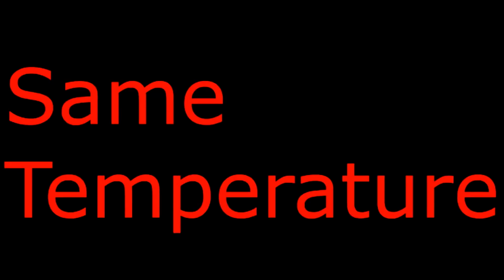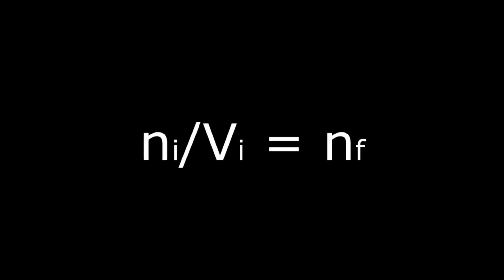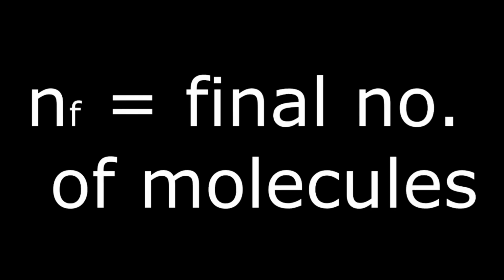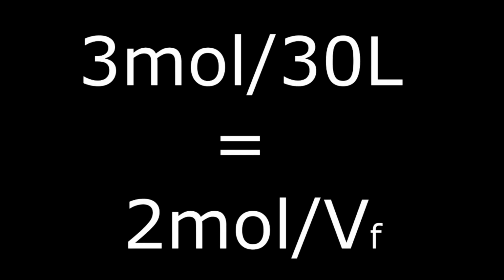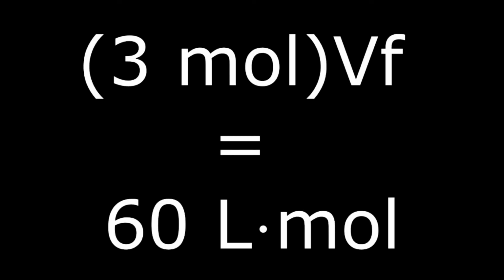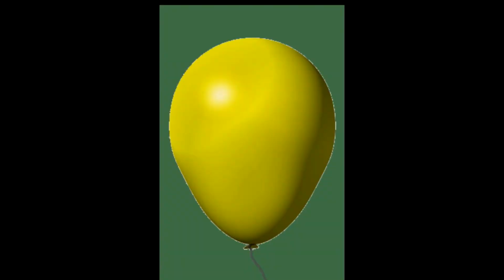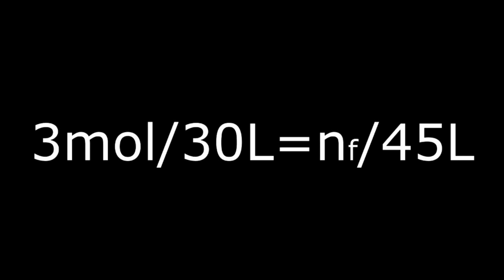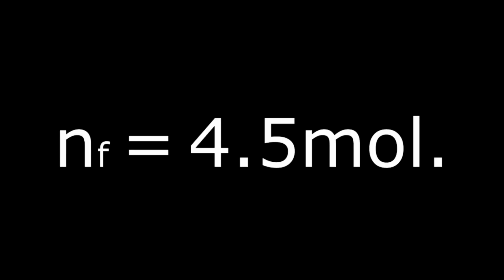Avogadro's Law Tutorial of 10-I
In partial fulfillment of our 3rd Quarter Requirements